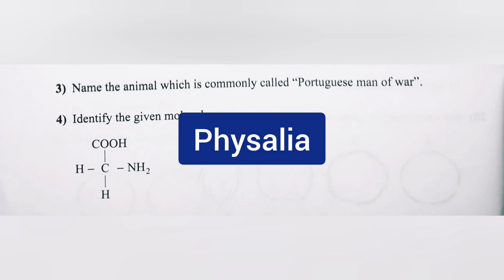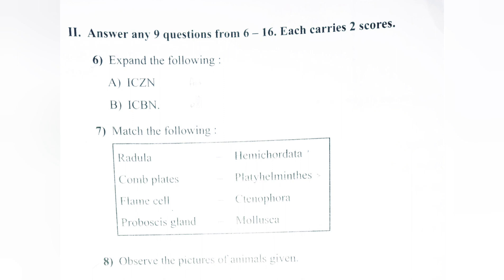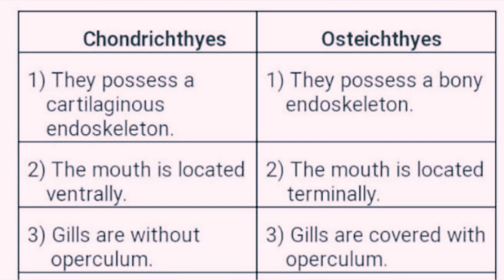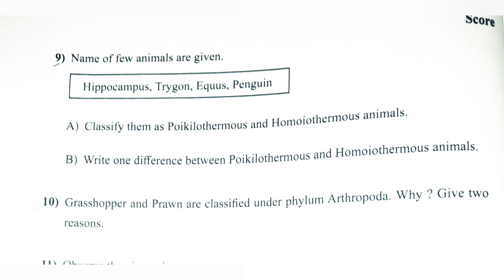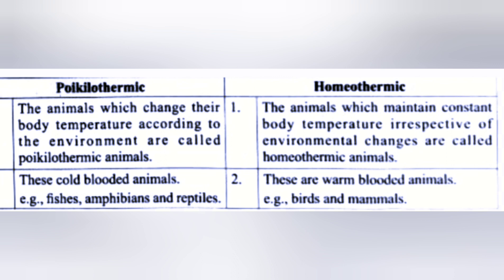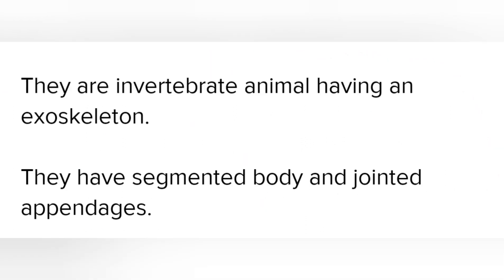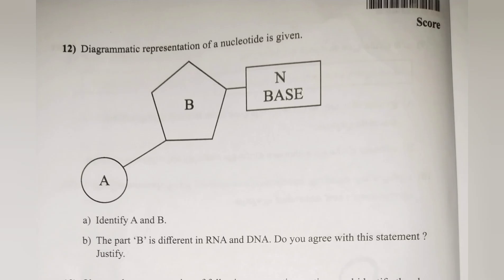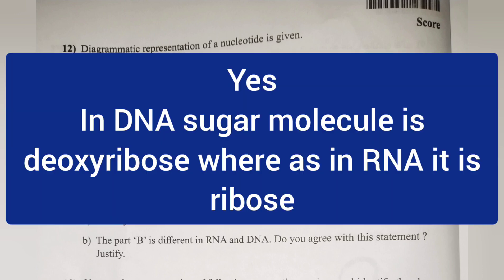Plus One Zoology Christmas Exam Answer Key